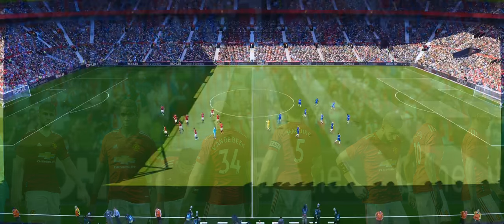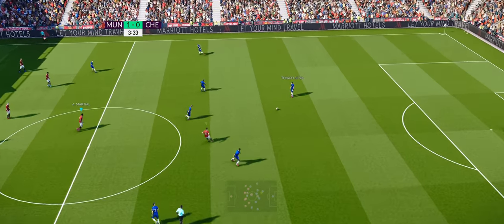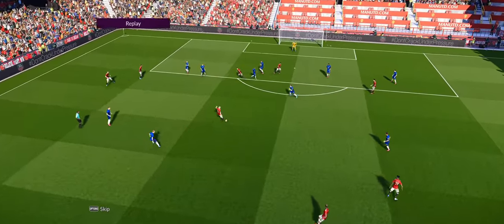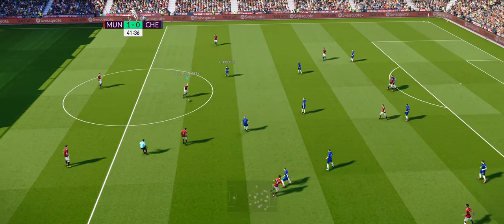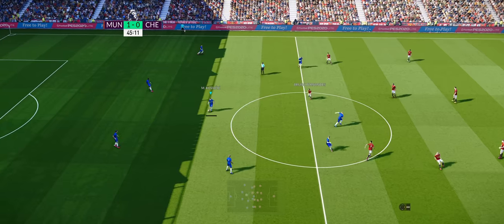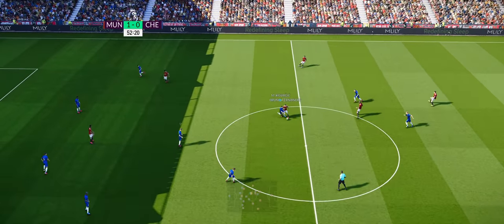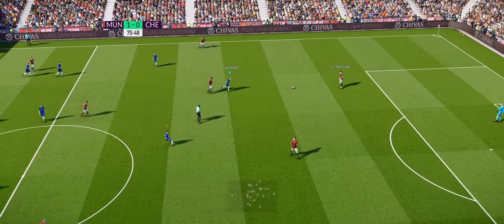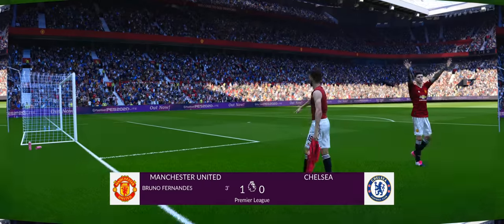[TTB] PES 2020 - THE NEW BOYS - 20/21 SEASON - Full Manual Gameplay - Man United vs Chelsea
▶️ Man United vs Chelsea
👀 New Signings on Show
😨 Manual Gameplay